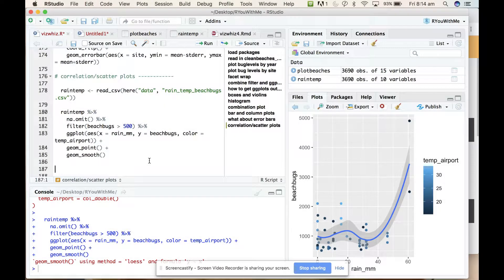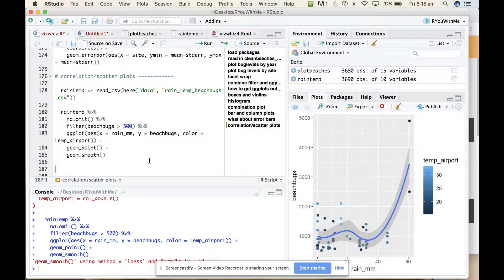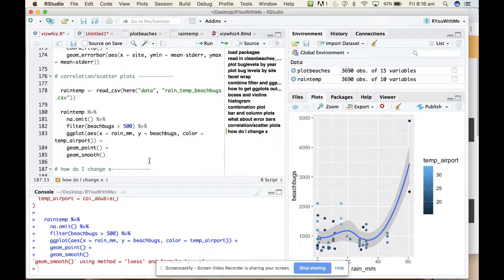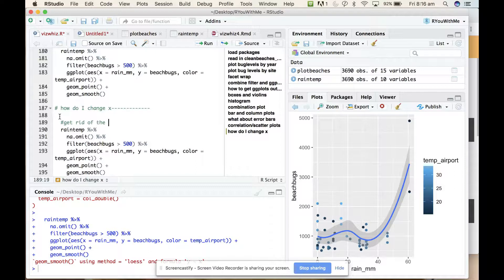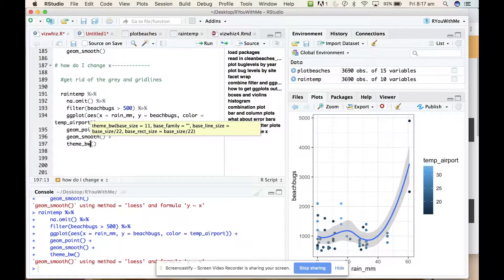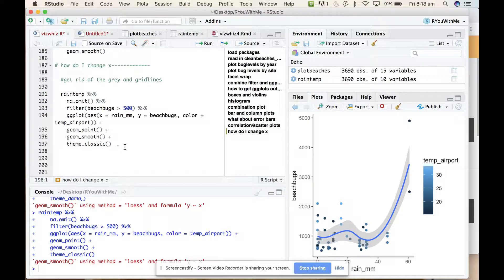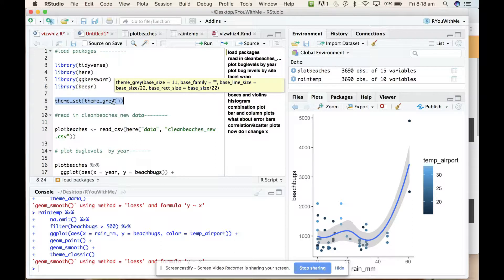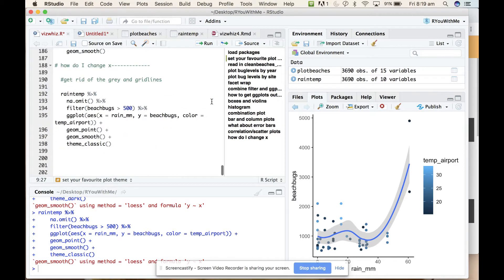VizWhiz Lesson 4 Video 1 RYouWithMe by R-Ladies Sydney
This video is part of RYouWithMe, an online training initiative by RLadies Sydney. This video is from *VizW(h)iz Lesson 4: Customising Plots* and covers how to use ggplot themes.